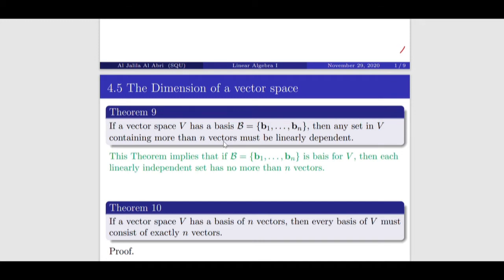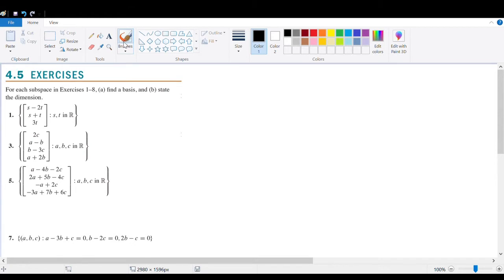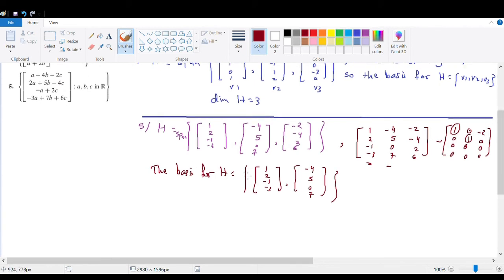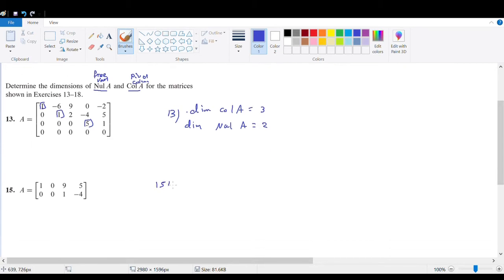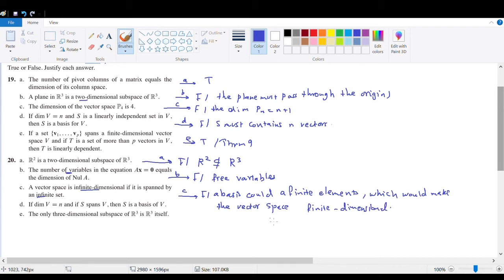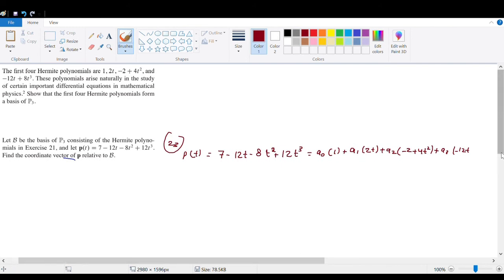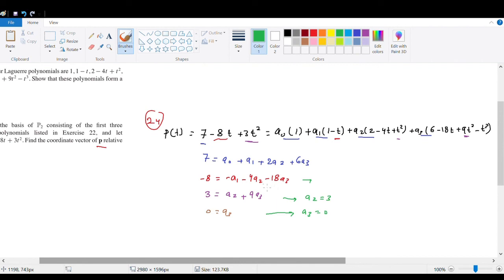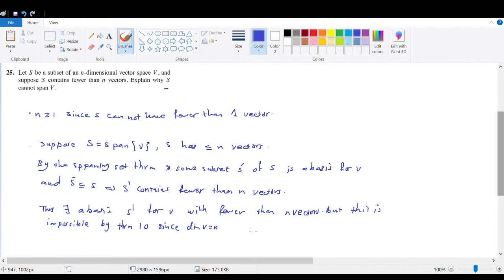(sec4.5): The Dimension of a Vector Space